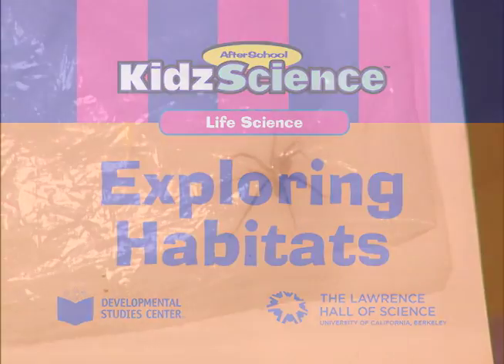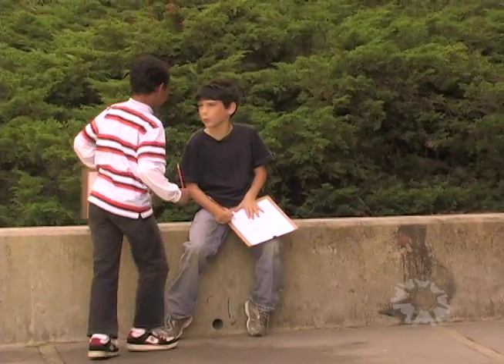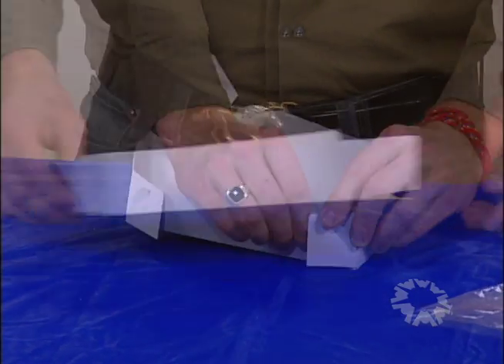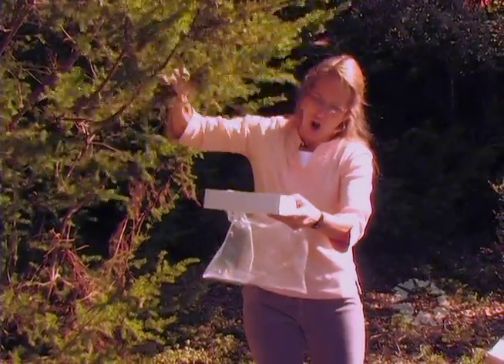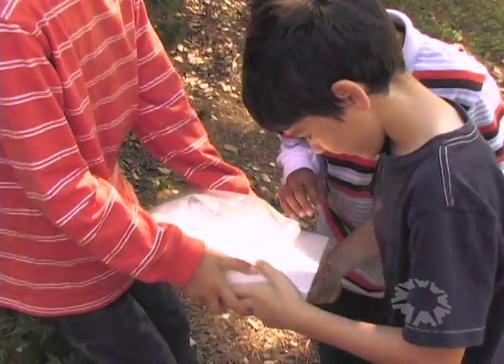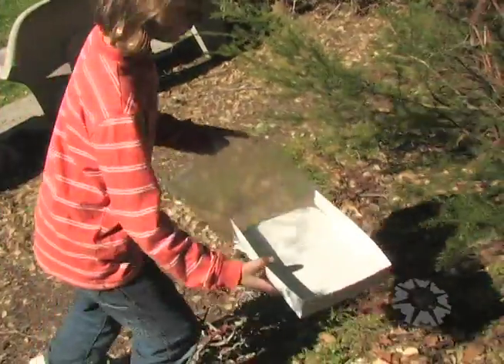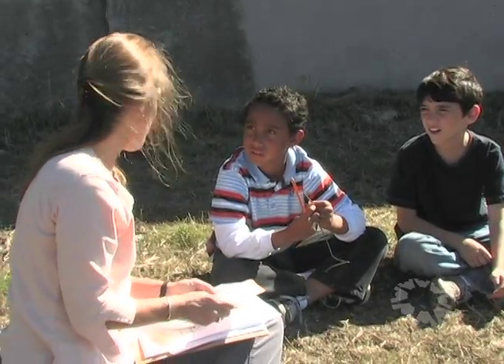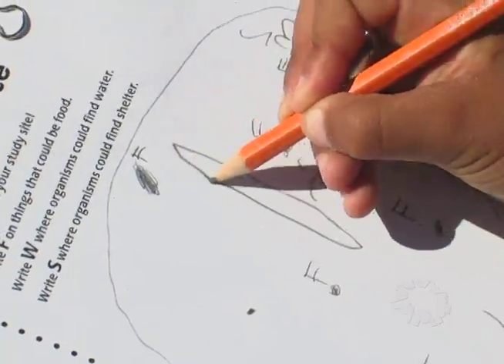AfterSchool KidzScience™, Life Science: Exploring Habitats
See children exploring outside and learn how to assemble shake boxes and talk about habitats.